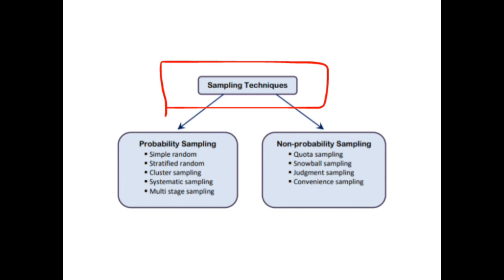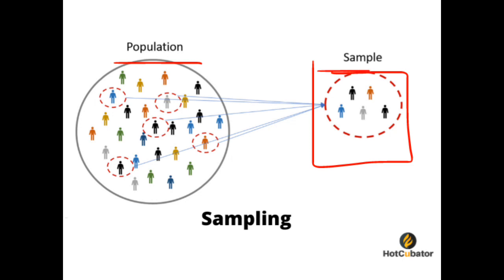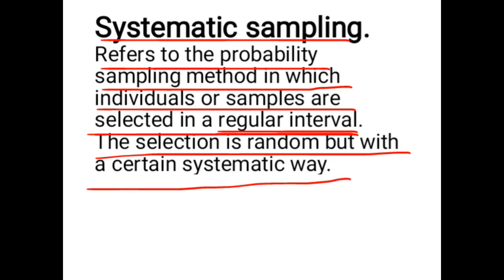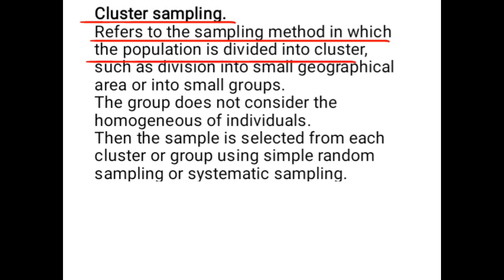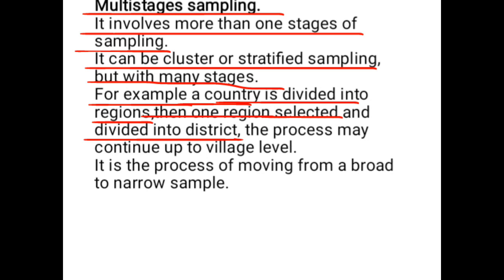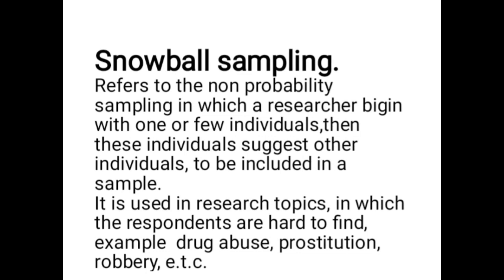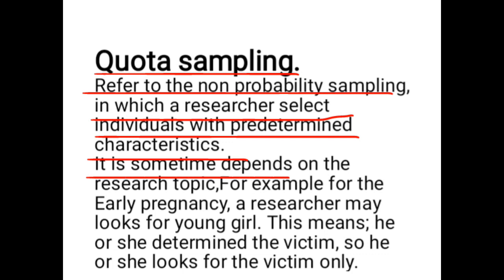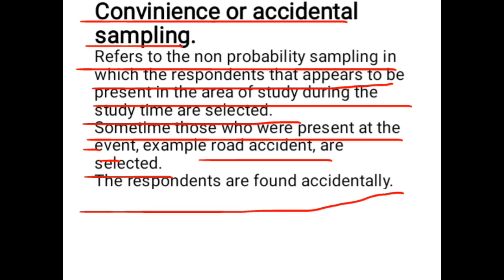Sampling ~ sampling methods= sampling techniques